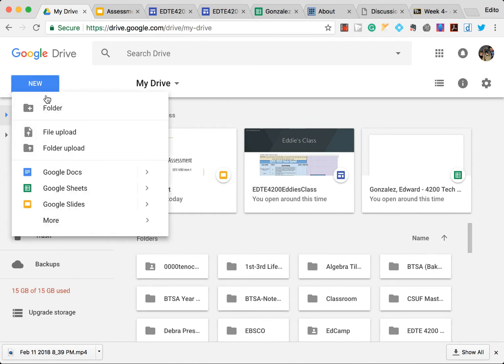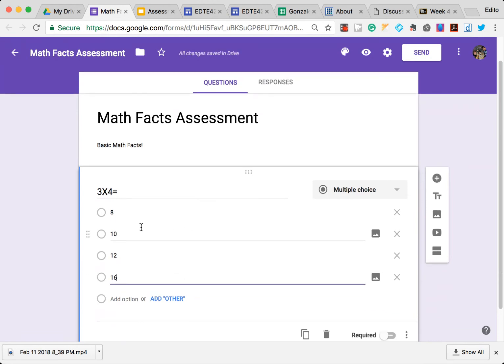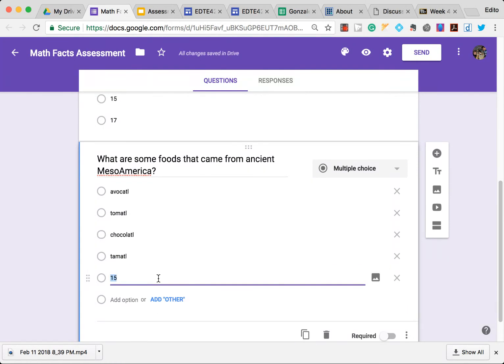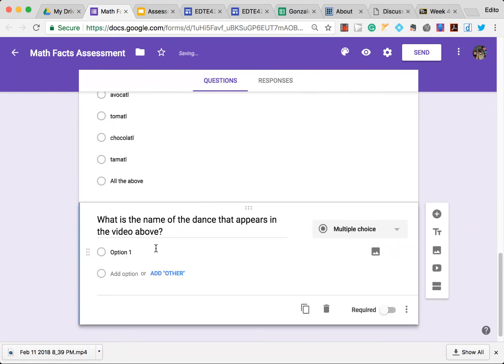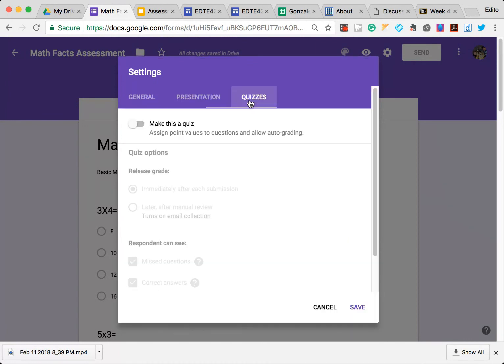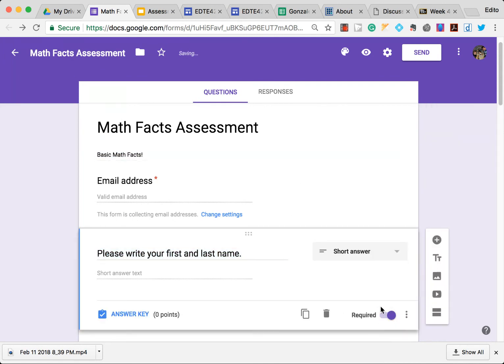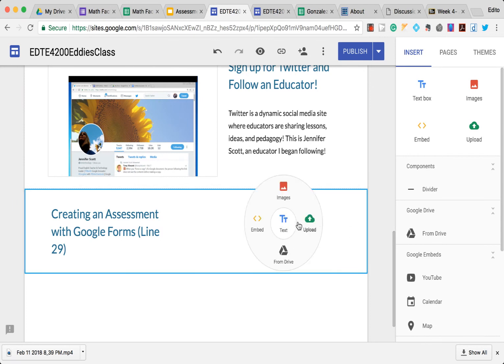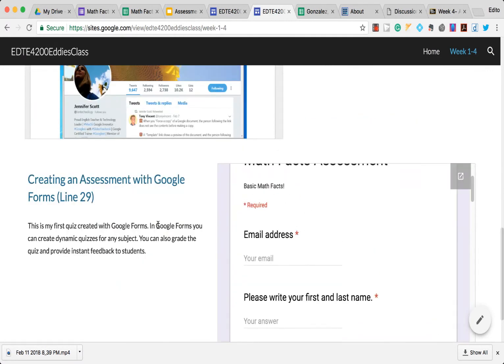Creating an Assessment in Google Forms